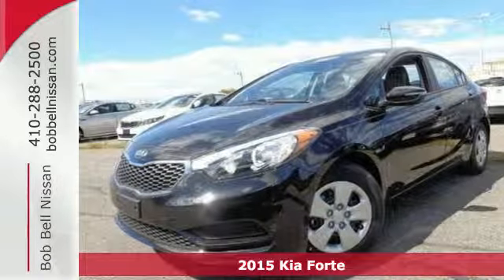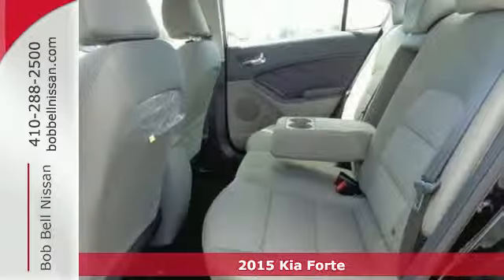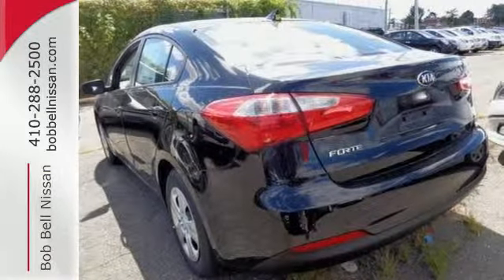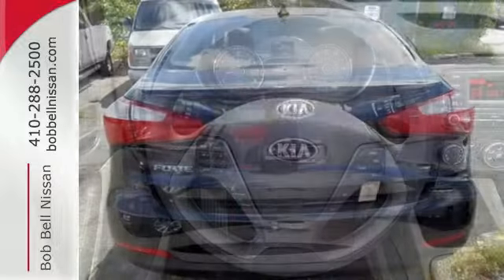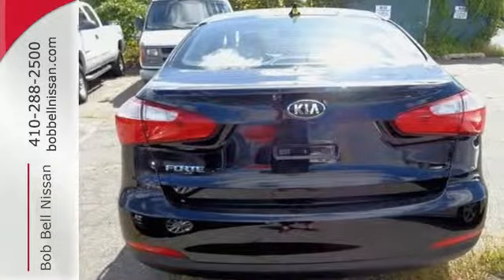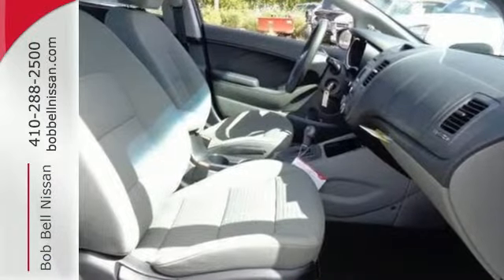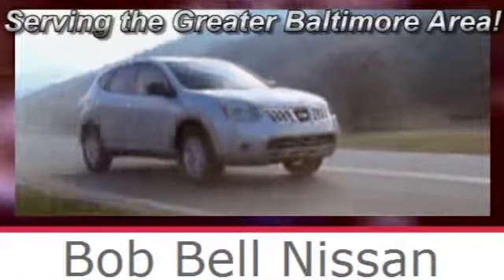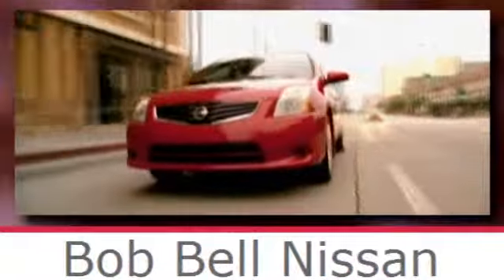2015 Kia Forte Baltimore MD Dundalk, MD K55129 - SOLD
Year: 2015
Make: Kia
Model: Forte
Trim: LX
Engine: 4 Cyl - 1.8 L
Transmission: Automatic
Color: Aurora Black
Interior: Gray
Stock #: K55129
VIN: KNAFX4A60F5310383

7900 Eastern Ave.

Address:
7900 Eastern Ave